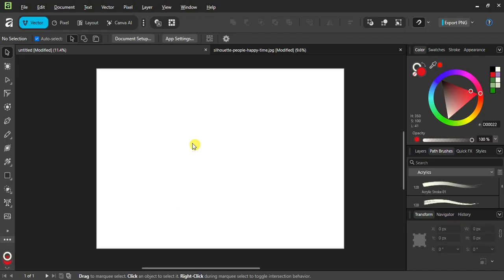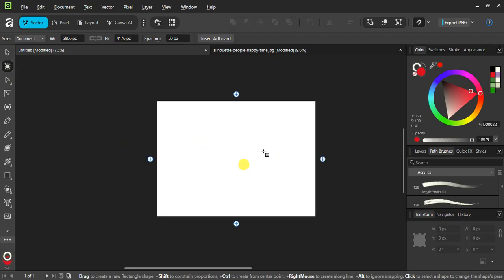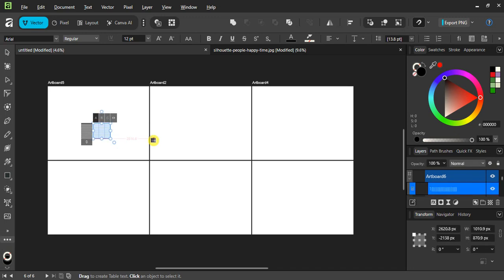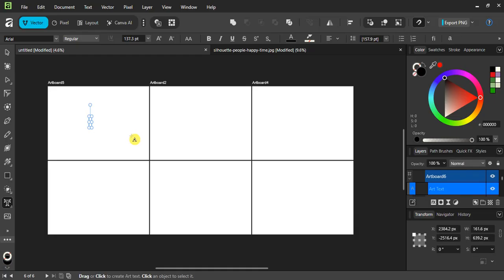How To Add Artboard In Affinity Designer (2026) (Best Method)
How To Add Artboard In Affinity Designer (2026) (Best Method) In this video, I’ll show you how to add artboard in Affinity Designer step by step. This Affinity Designer tutorial is perfect for beginners who want to understand how the Affinity Designer artboard works and how to use the Affinity Designer artboard tool properly. You’ll learn how to add new artboard in Affinity Designer, manage your Affinity Designer workspace, and set up your design using the right canvas artboard. This beginner-friendly guide covers basic graphic design in Affinity Designer and helps you build clean layouts for vector design. Whether you’re new or updating your skills for Affinity Designer 2026, this tutorial makes artboard setup simple and easy.